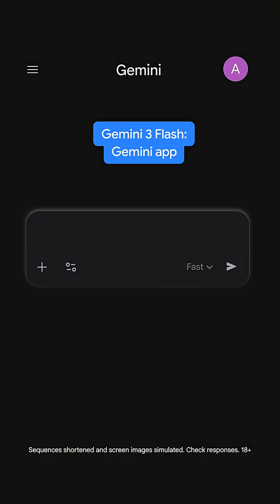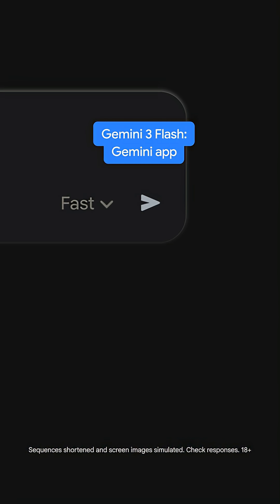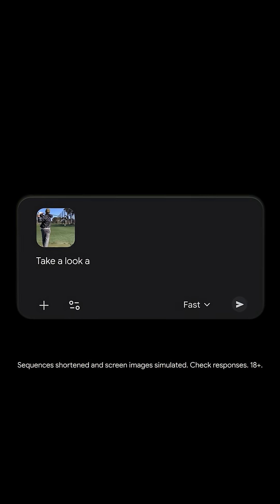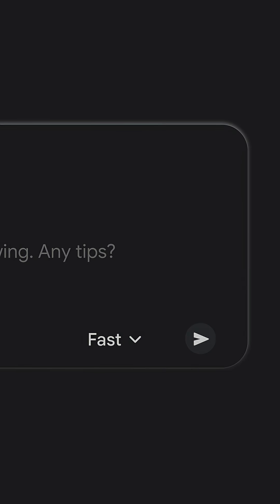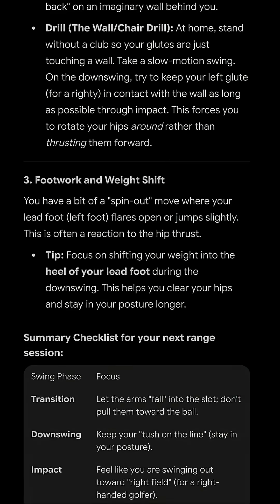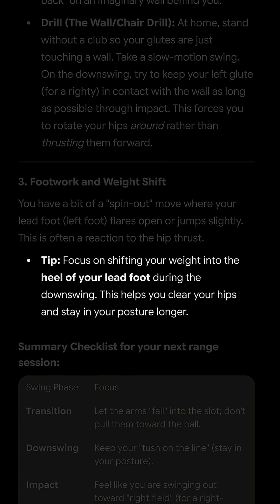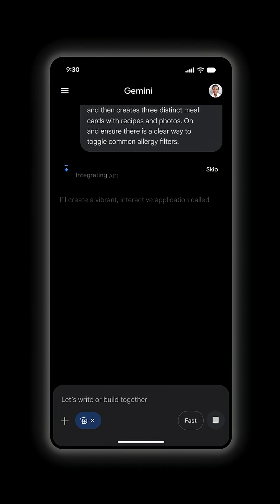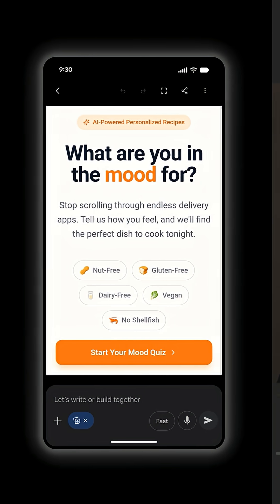Gemini 3 Flash is now rolling out in the Gemini App, AI Mode in Search and our developer tools.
Gemini 3 Flash is now rolling out in the Gemini App, AI Mode in Search and our developer tools. Here’s everything you need to know about our latest model — offering frontier intelligence, built for speed ⬇️
- It is currently rolling out to everyone across Google products.
- It combines a strong foundation of reasoning, multimodal, and vision understanding with greater speed and efficiency.
- It offers the reasoning power of Gemini 3 Pro paired with the speed of a Flash model.
- It is now the default model for AI mode.
- It better understands the intent behind questions, using real-time information and web links to provide thoughtful, structured responses.
- It is rolling out as the default model in the Gemini app helping you see, hear and understand any type of information faster.
- You can ask it to understand videos and images and turn them into actionable plans in just a few seconds.
- Users can quickly build useful apps from scratch without prior coding knowledge.
- Developers can use the model to reason and solve tasks quickly without choosing between speed and intelligence.
 - It is available now through the **Gemini API** and other developer and enterprise products.